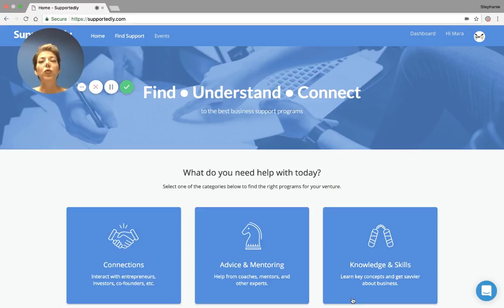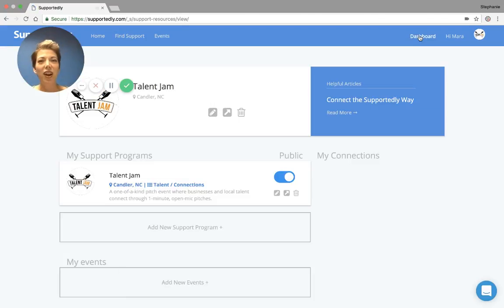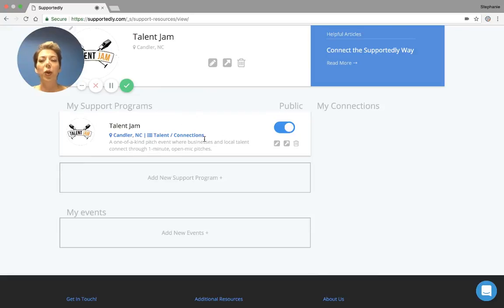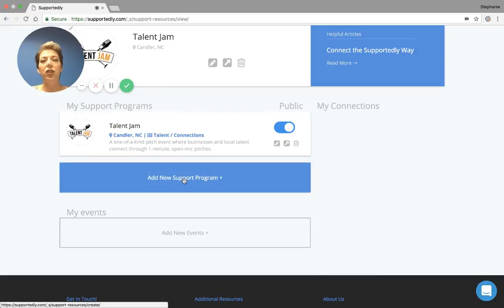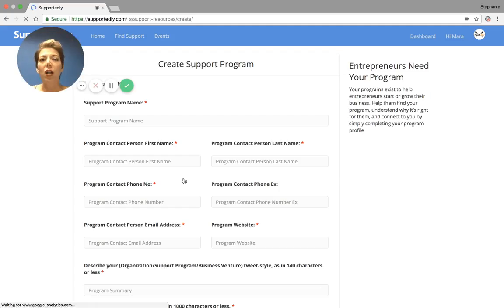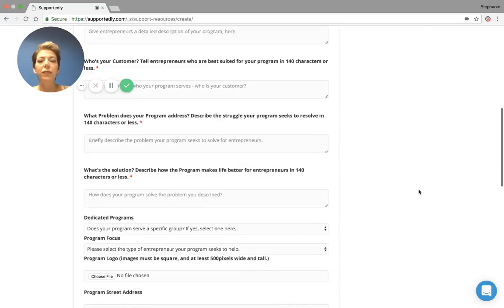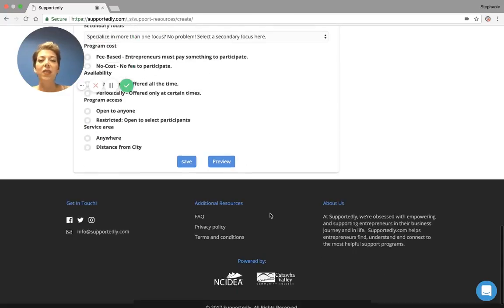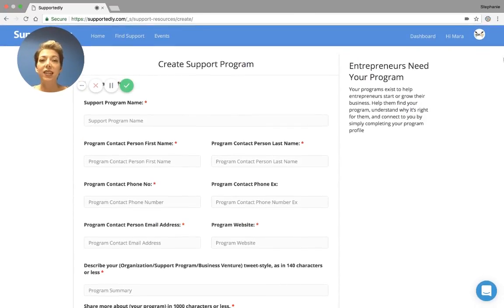Supportedly.com Tutorial | Adding Additional Programs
Are you a registered provider on Supportedly.com and would like add more programs to your account? Watch this super fast tutorial here and we'll show you how!